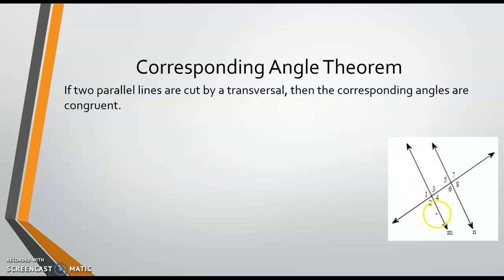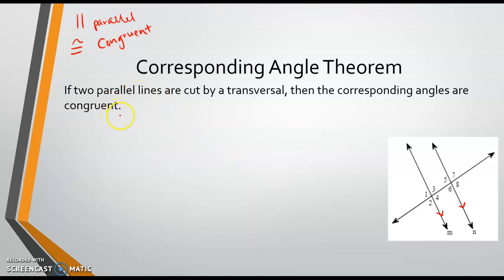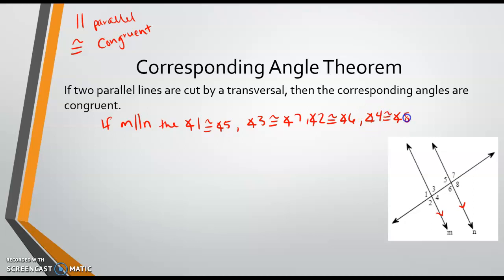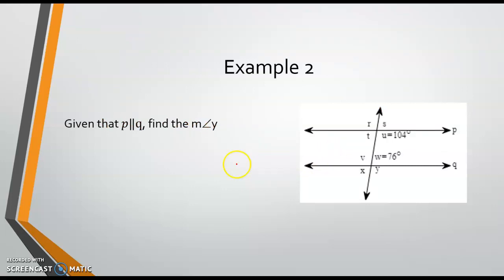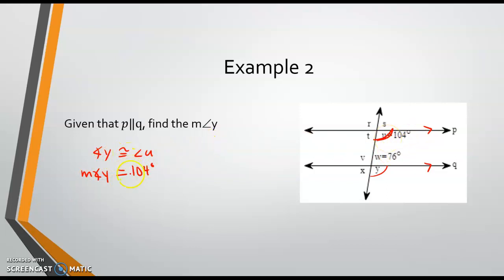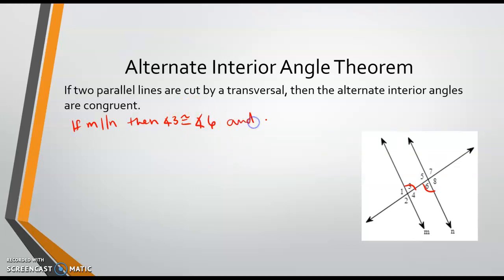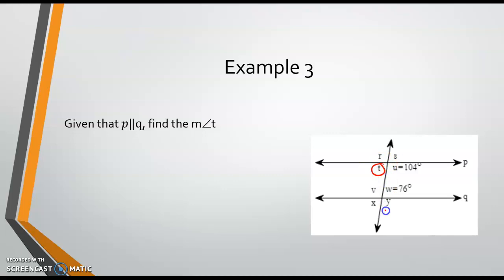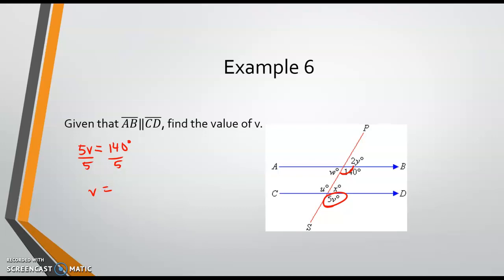Geo: Corresponding & Alt. Int. Angles Theorems